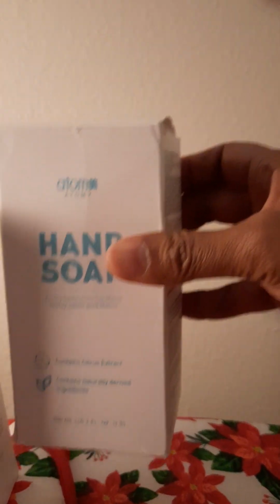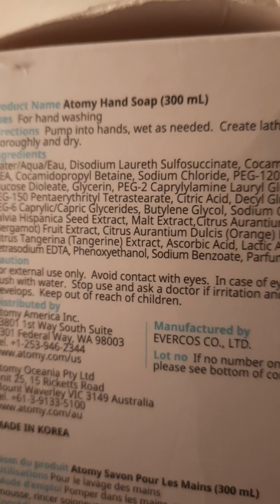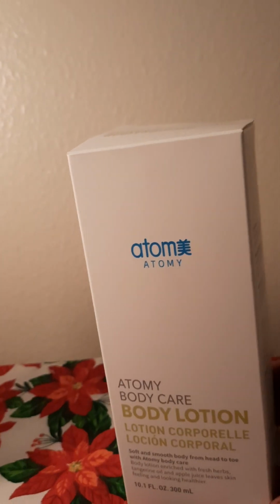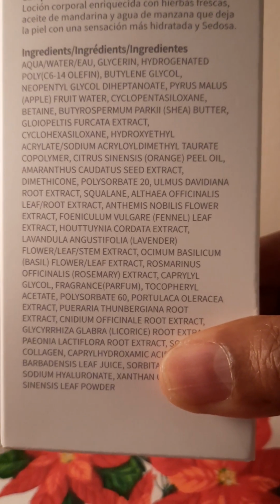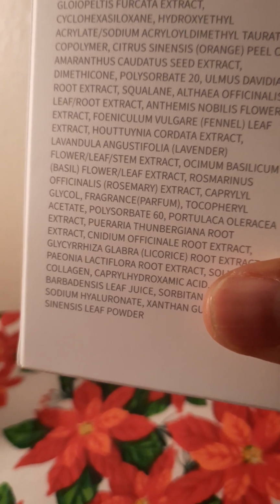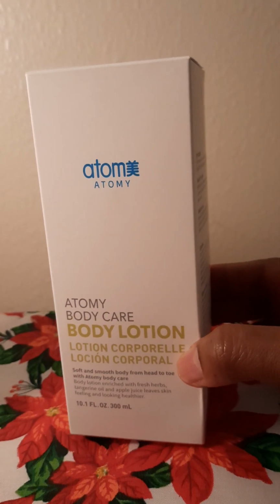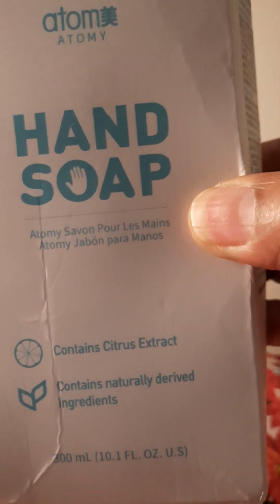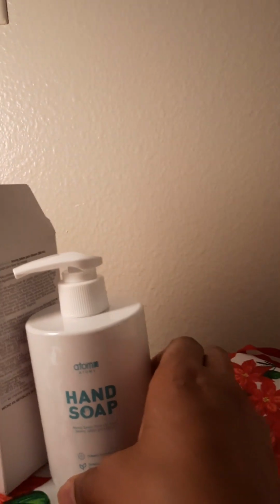You want smooth and beautiful skins. Atomy skincare products are the solution 👌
Atomy has the best skin care products. You may I have to use them to experience the benefit of them. Call Marie at 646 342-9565 to get them. Thank you